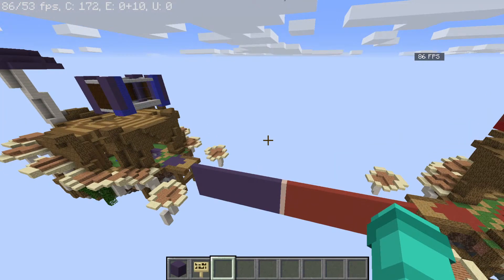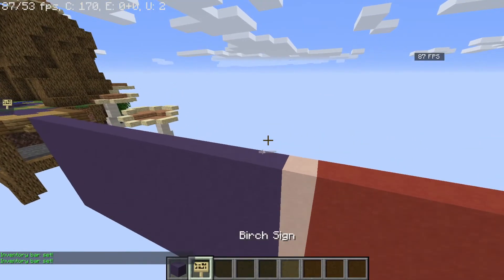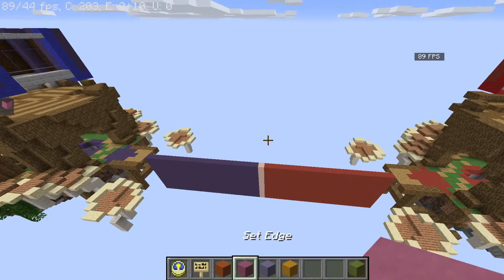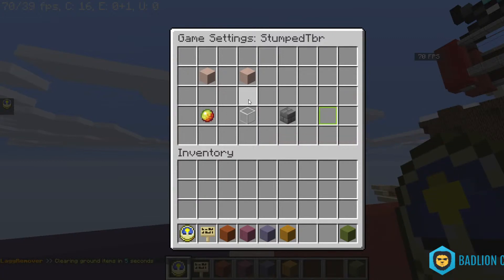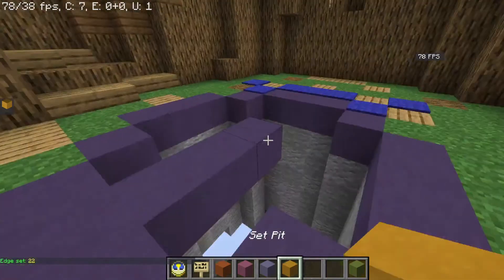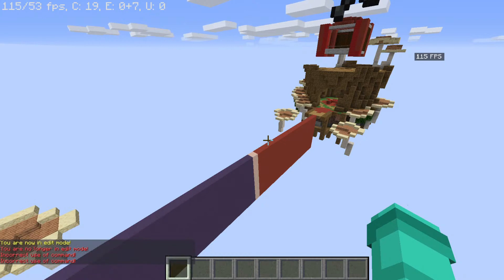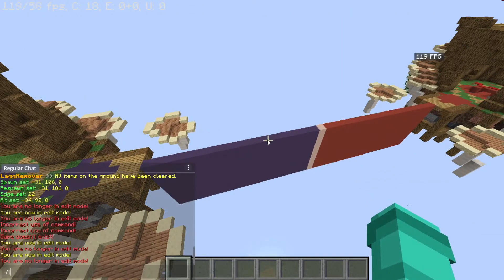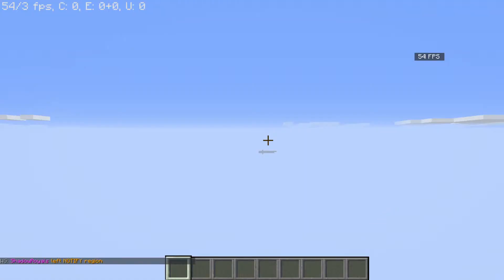How To Setup The Bridge Plugin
Permissions:
Player: TheBridge.play
Admin & Moderators: TheBridge.admin

Hypixel bridge map: Stumped

Commands for The Bridge: Alternative from /tb is /bridge
/tb set inventory bar
/tb create (name)
/tb delete (name)
/tb edit (name)
/tb join (name)
/tb play
/tb leave

Welcome to SHADOWROYALEGAMING!!
We do all things related to gaming here, mainly Minecraft and some other free games.
I am able to play on Minecraft Bedrock Edition & Minecraft Java Edition. We will only play with users I and my friends approve of. If there are any changes or adjustments you can tell us I need some feedback!!!